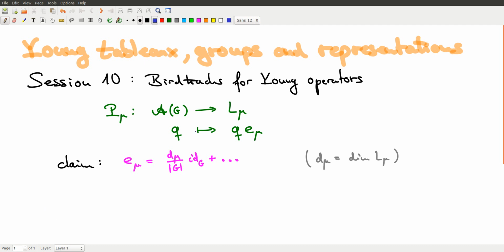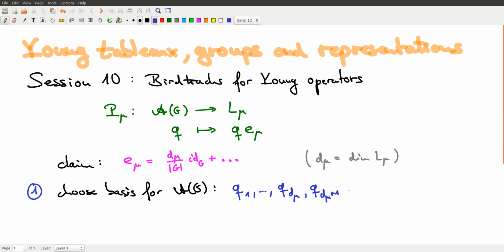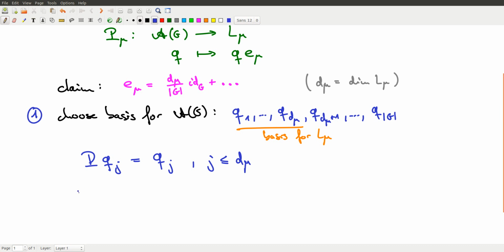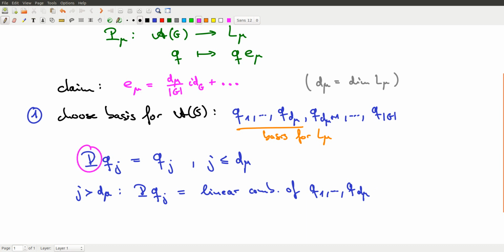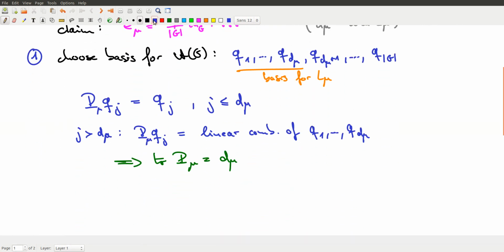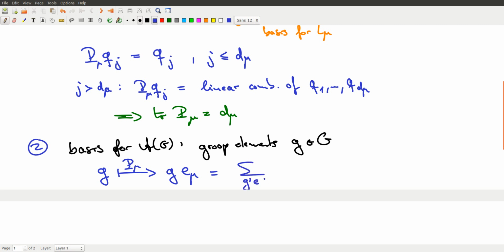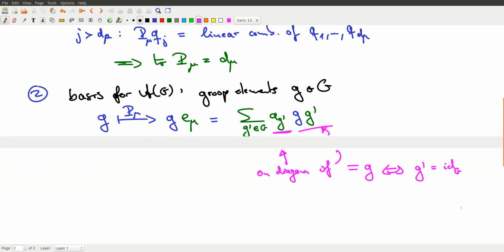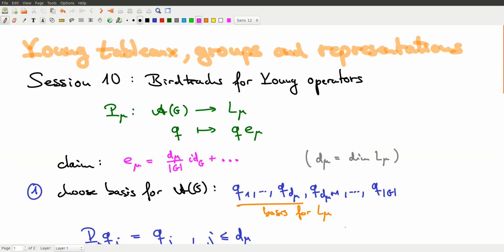idempotents and dimensions of irreps